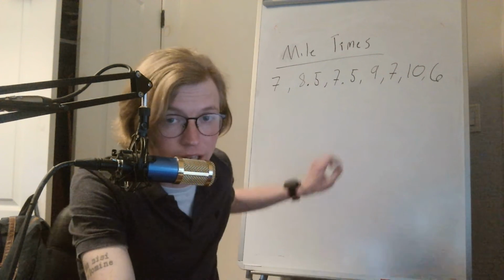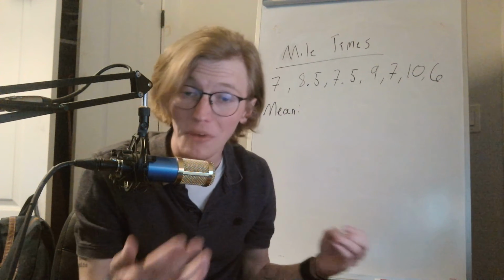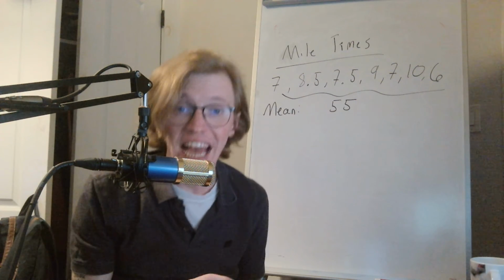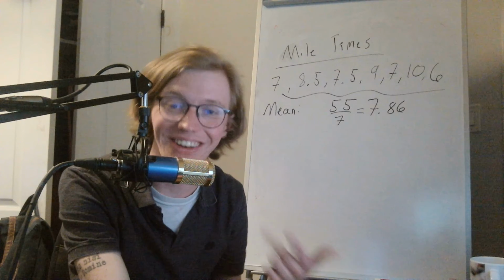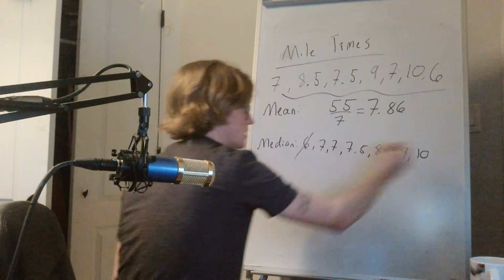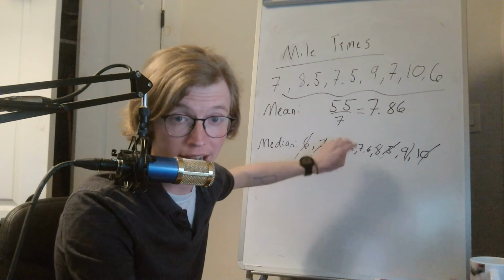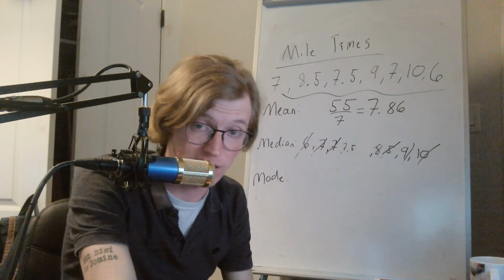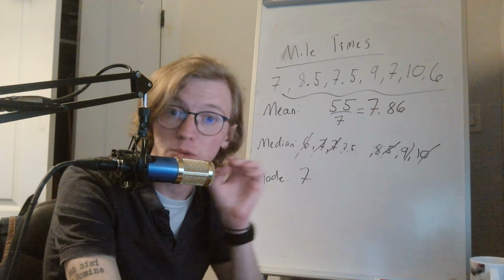Statistics: Mean, Median, and Mode